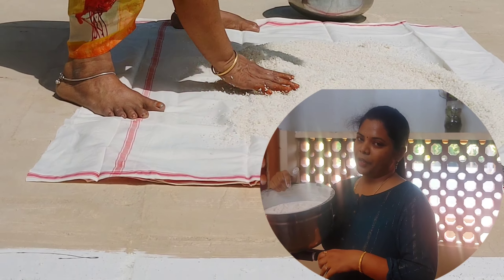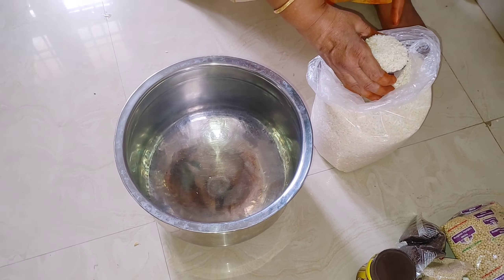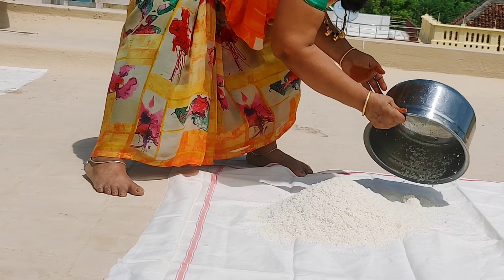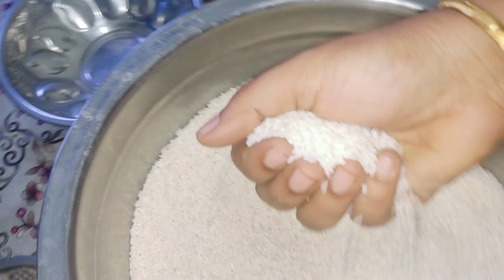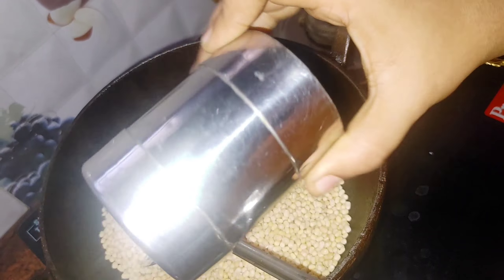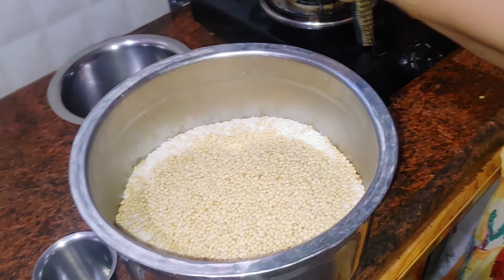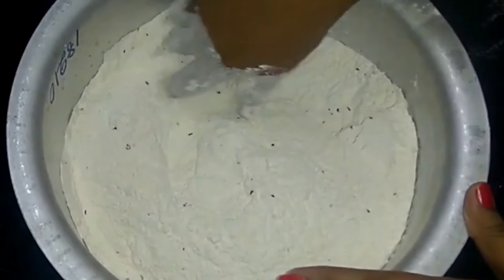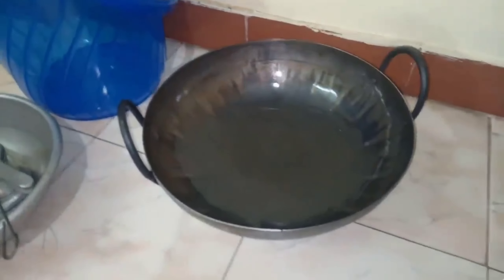முறுக்கு சிவக்காமல் இருக்க SUPER TIPS 👇 முறுக்கு மாவு இப்படி அரைச்சு வச்சுக்கோங்க Tips for murukku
QUANTITY
முறுக்கு பச்சரிசி 10 கப்
உளுந்து 2 கப்